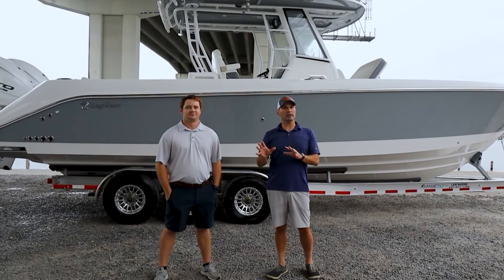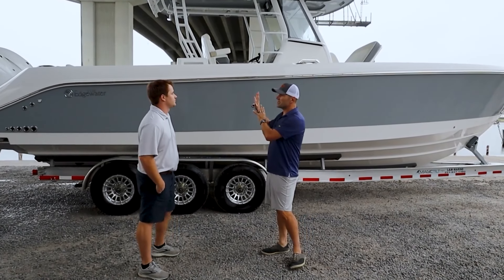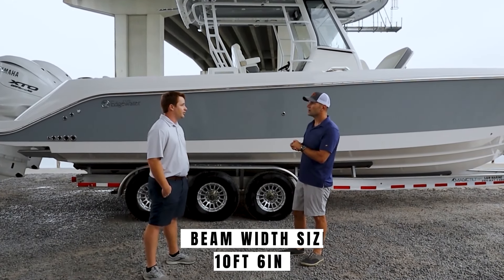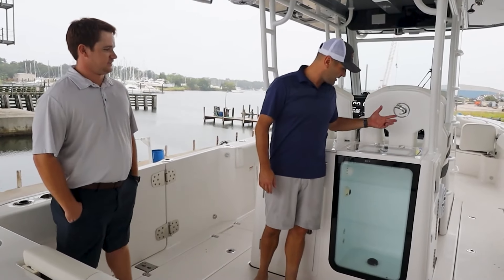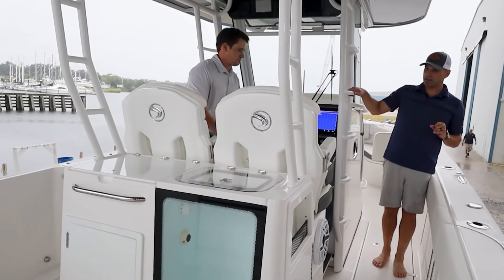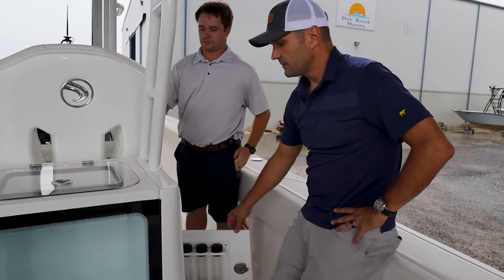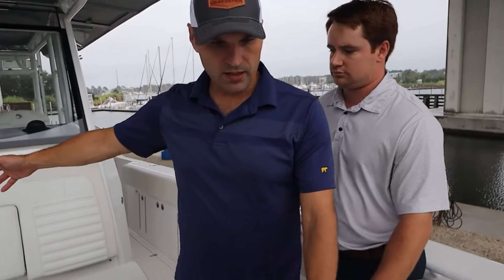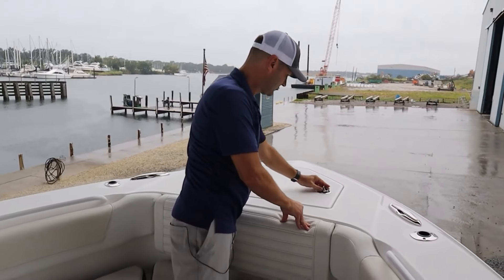EdgeWater 340cc (HUGE SAVINGS ON FLOOR MODEL!!) Full Walkaround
The EdgeWater 340cc is an incredible high end center console that not only is incredible for fishing offshore, but for day trips as well with family and friends.

Currently, we have a 2024 model that must go, and if you come to our Pensacola Daybreak Marine location, you'll be able to appreciate just how exceptional this boat is.